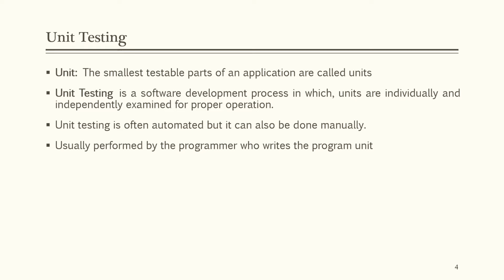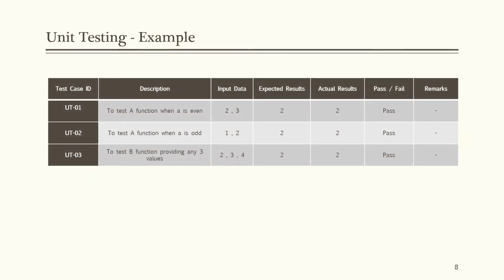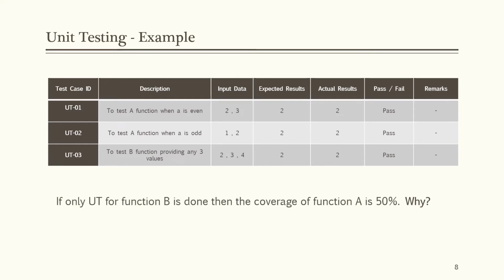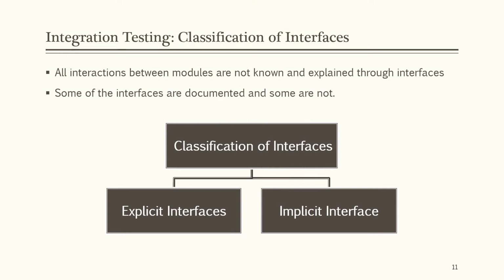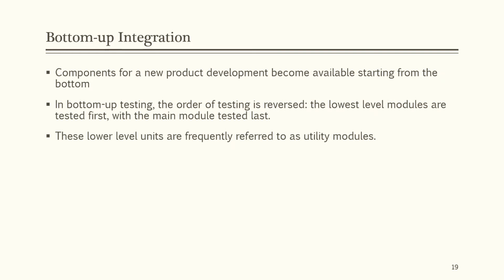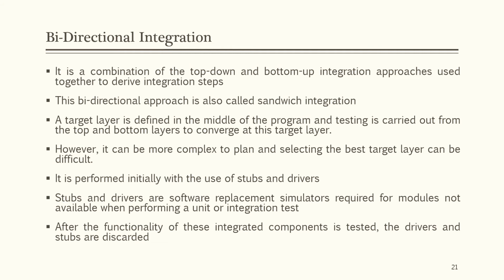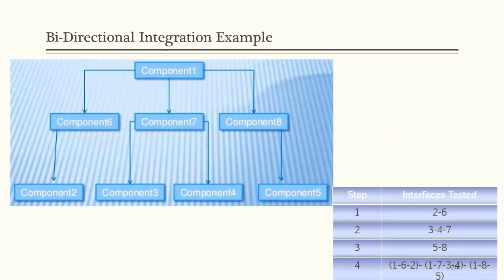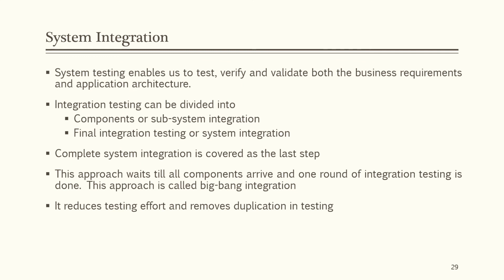Lecture 23-24 | Unit, integration and system test | Software Testing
Software Testing and its Implementation for the students of Computer Science and Software Engineering.